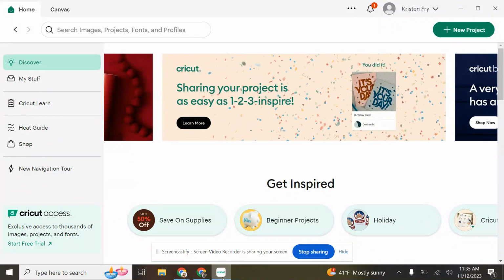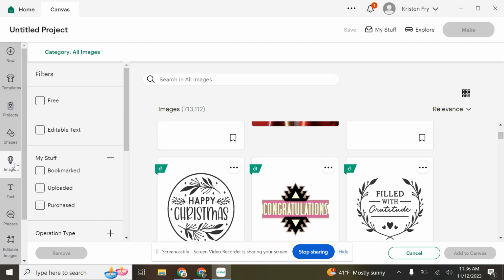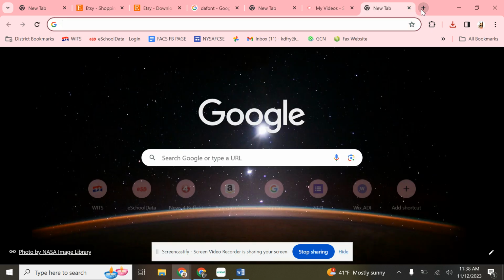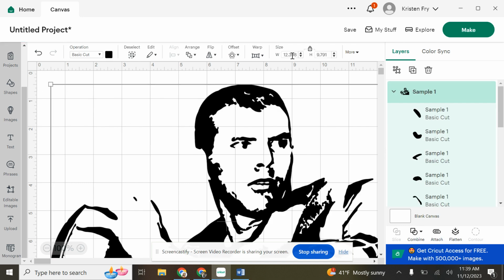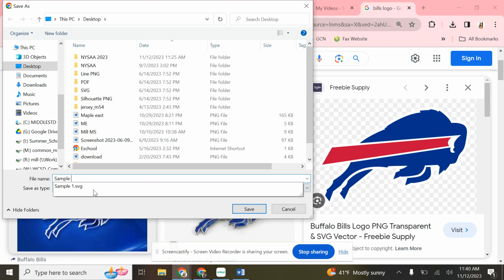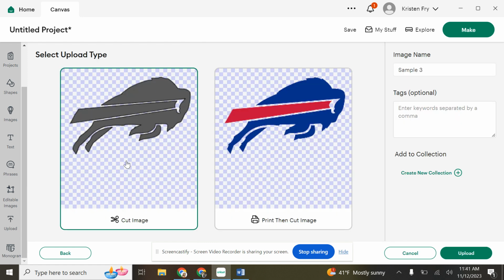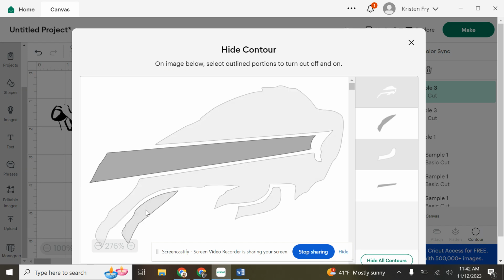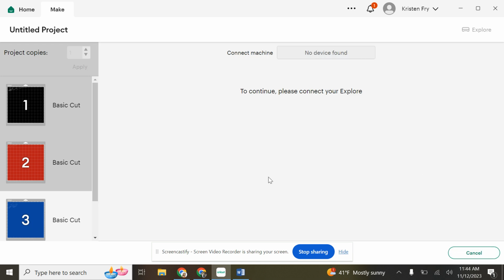Cricut #1: Images and Cutting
Learn how to bring images into Cricut and Cut on Mat